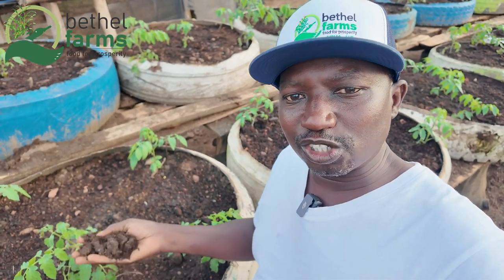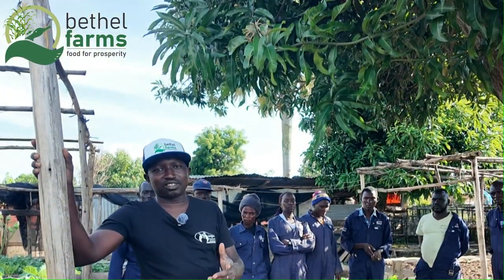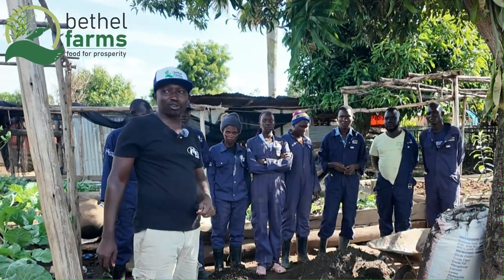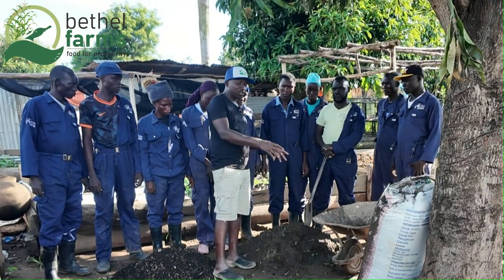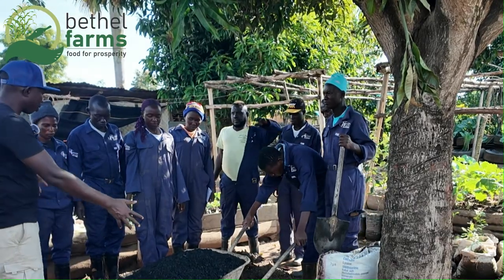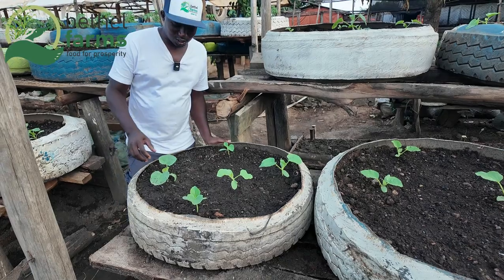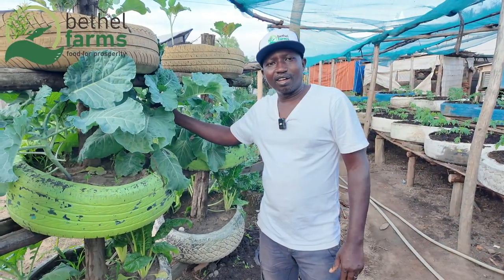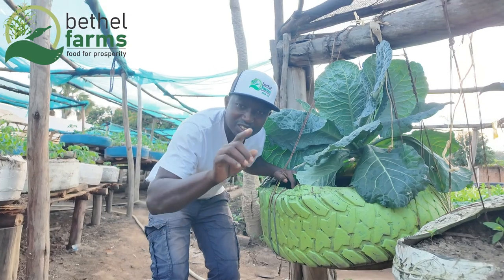The SECRET Soil Mix for Thriving Container Plants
Want to know the secret to growing lush, vibrant plants in containers? It all starts with the perfect soil mix! In this video, we’ll show you an easy-to-make, tried-and-true soil mix recipe that promotes optimal drainage, aeration, and nutrient retention for container gardening. Whether you're growing flowers, veggies, or houseplants, this mix will keep your plants thriving. 🌱

In this video, we’ll cover:

The 3 key ingredients for the perfect container soil mix
How to ensure proper drainage and aeration
Bonus tips for boosting plant growth and health
Make your plants happier and healthier with this simple soil blend!

Our Vision
To be a center of agricultural excellence in theory and practice that
will transform nations.

Our Mission
In the community for the community to empower generations through education and capacity training that will impact to build agriculturally responsible people.

Our Goal
To exhibit and train people to become successful agricultural entrepreneurs.

Objectives
 To setup successful enterprises that will inspire/motivate people to undertake agricultural projects as means for sustainable livelihoods.

To train interested individuals on successful agricultural initiatives.

To promote Agro-Tourism through farm visitations and study tours from various individuals and learning institutions.